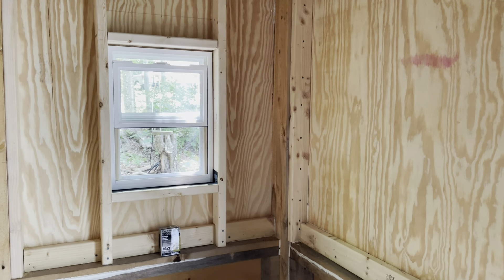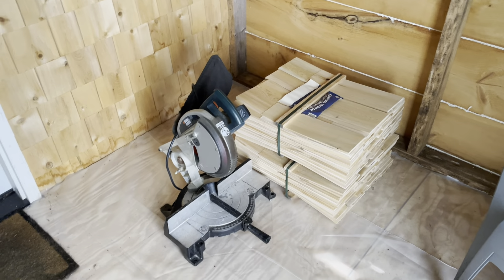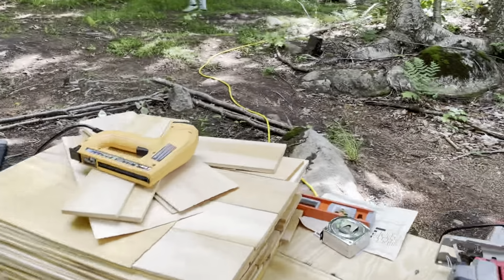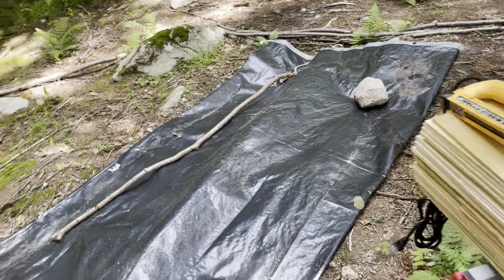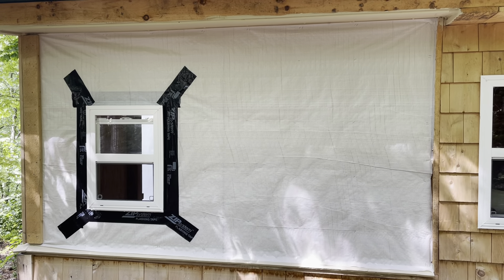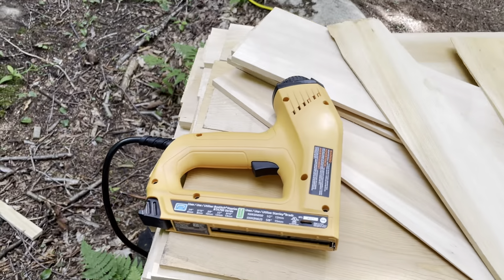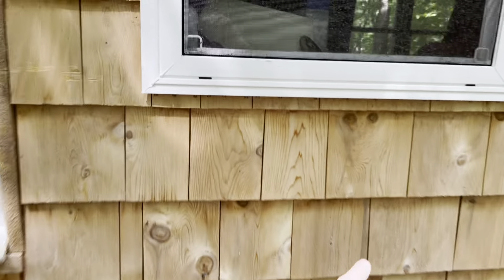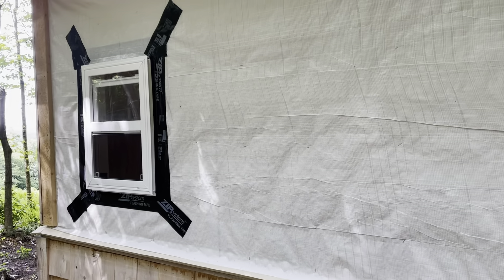Video #316: Preparing to do cedar shakes siding